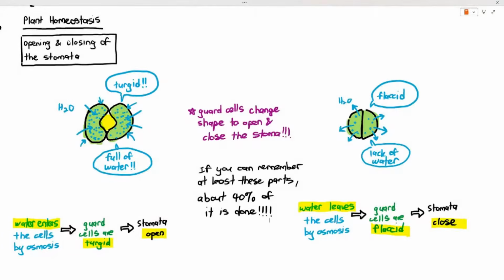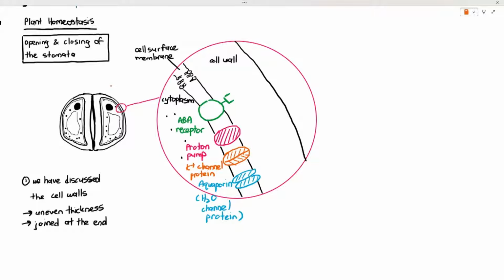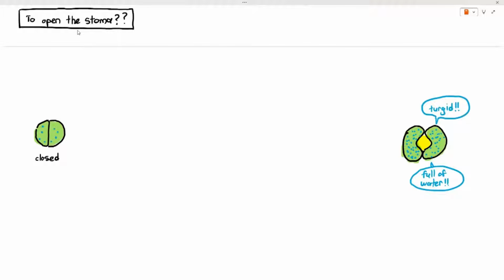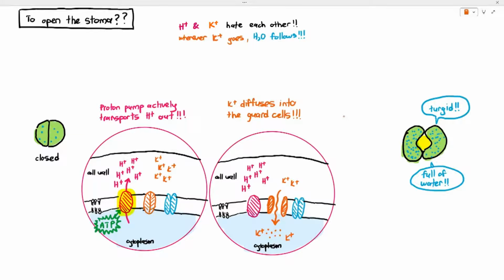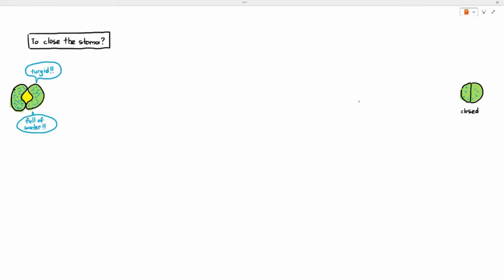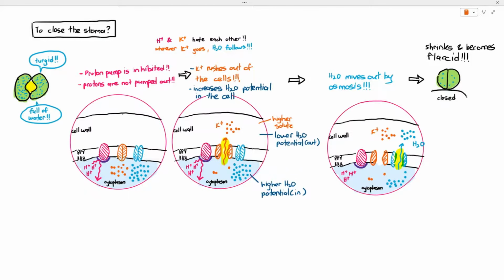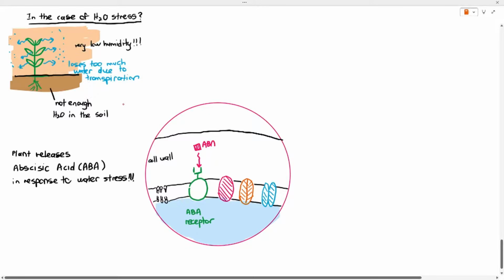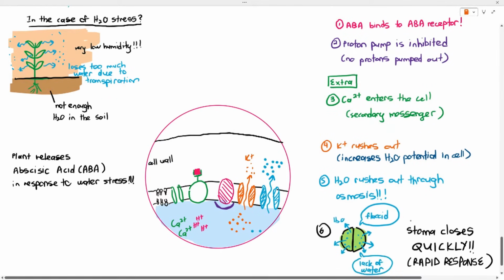14-17 How the Stoma Opens & Closes, Effect of Abscisic Acid (Cambridge AS A Level Biology, 9700)